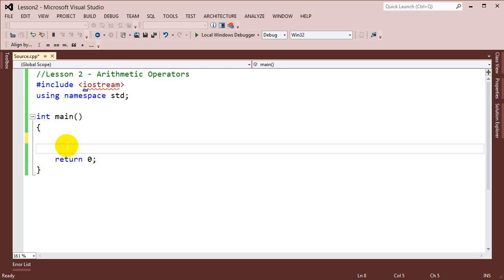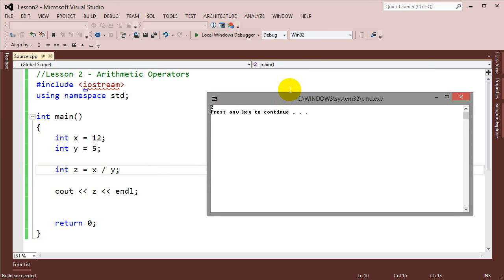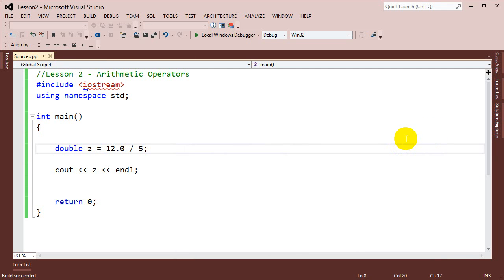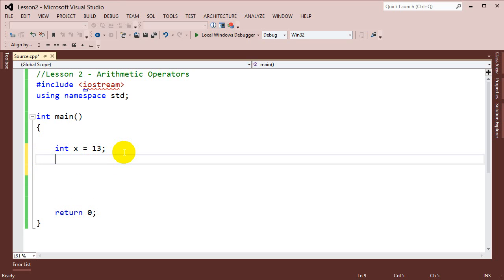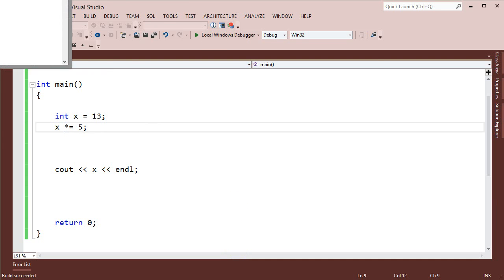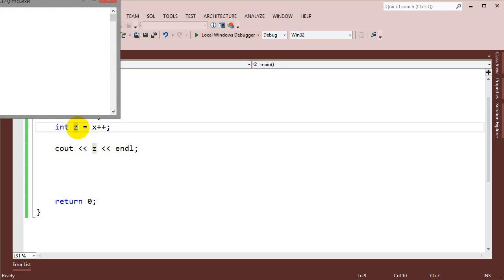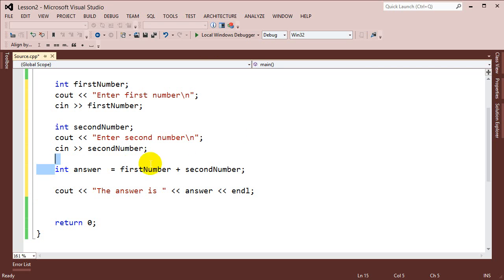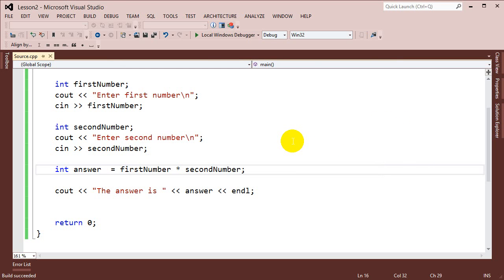C++ Programming Fundamentals: Lesson 2 - Arithmetic Operators